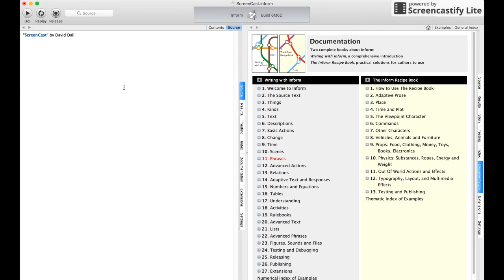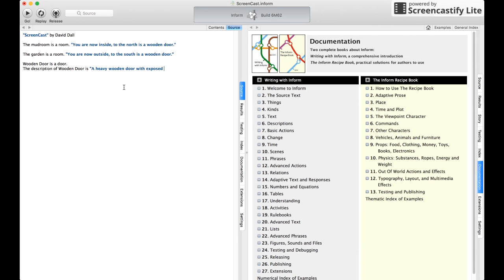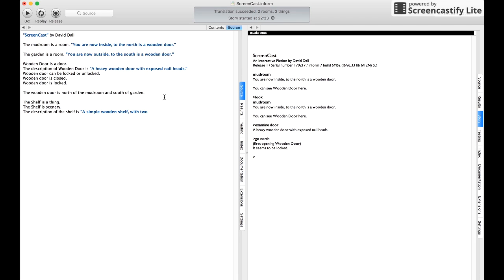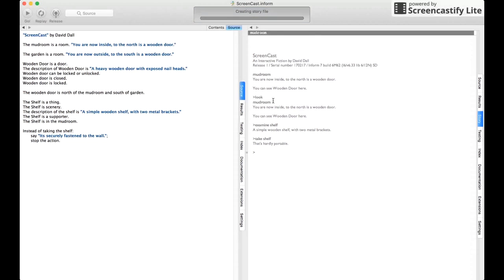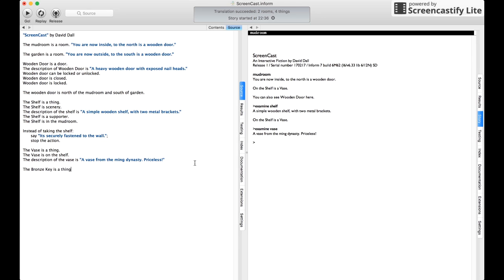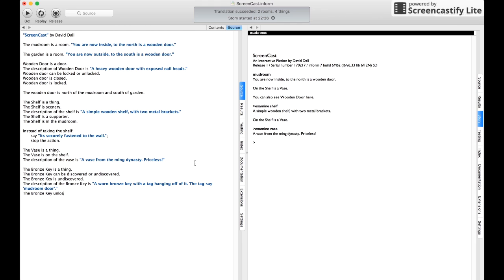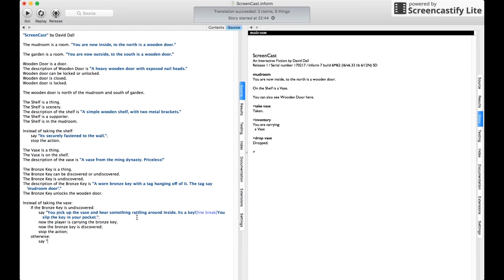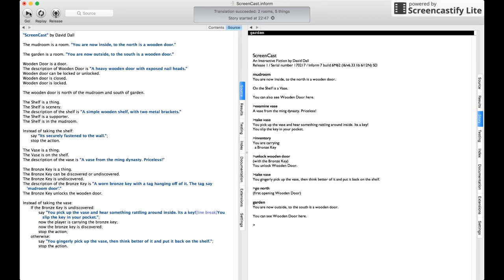Inform 7 - Creating a Locked Door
A simple tutorial to create a locked door in Inform 7